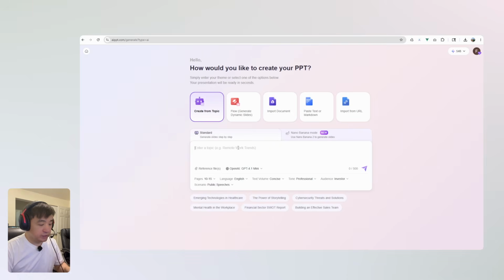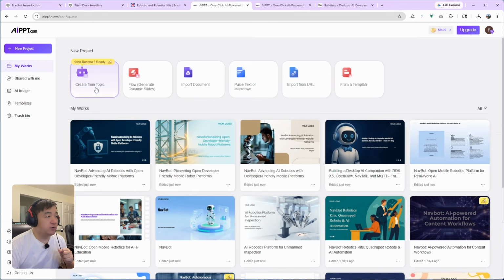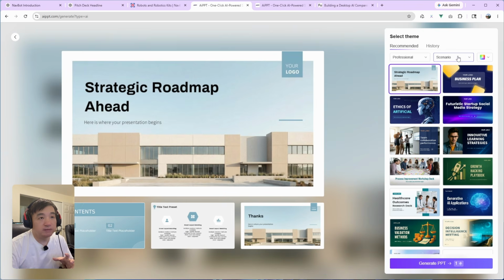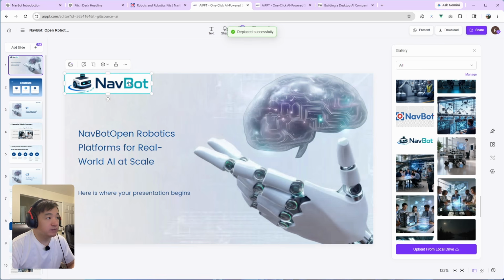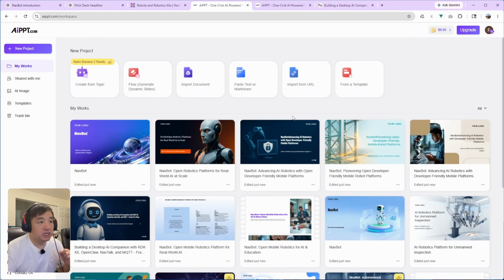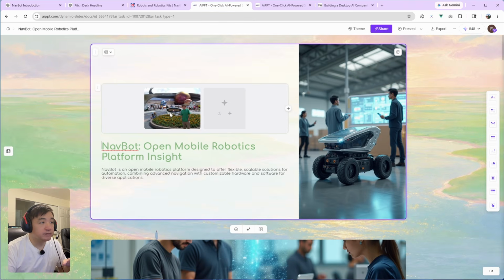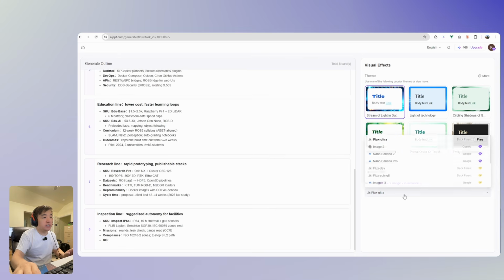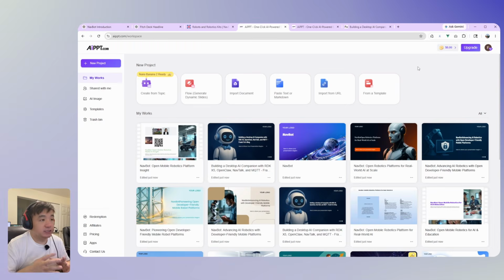AIPPT Review & Tutorial: Create Professional PowerPoint Slides with AI in Minute!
Description:

Need to make a professional PowerPoint pitch deck or presentation fast? In this video, I test and review AIPPT, one of the most powerful and fastest AI presentation tools on the market. Whether you only have a rough topic, a URL, a blog post, or a markdown file, AIPPT can generate complete, beautifully designed slide decks in under a minute!

I previously had to hire external designers for my presentations, but with AIPPT's massive library of copyright-free templates, built-in AI image generators, and flexible editing, I can now do it all myself in seconds.

What we cover in this AIPPT Tutorial:

✅ 4 Ways to Create Slides: Topic input, Flow custom design, Text/Markdown import, and instant URL to PowerPoint (turn blogs into slides!)
✅ All-in-One Customization: Crop images, swap layouts, and generate AI logos/images directly inside the editor
✅ Newly Upgraded UI: Seamless single-page editing with the slide outline on the left and settings on the right
✅ Full-Featured Mobile App: Seamless PC-to-mobile continuity—work on your slides on your iPhone with zero compromises

Why waste hours on manual slide formatting? See how AIPPT can supercharge your productivity.

Timestamps:
0:00 How AIPPT Generates Slides in 1 Minute
0:59 Method 1: Creating PPT from a Topic
2:52 Customizing Templates (1000+ Copyright-Free)
3:33 Built-in AI Image & Logo Generator
4:43 Method 2: Text & Markdown to PowerPoint
5:41 Method 3: Instant URL to PPT (Turn Blogs into Slides!)
6:23 Method 4: Flow Generation (Advanced Customization)
8:02 Upgraded Single-Page UI Review
9:10 PC to Mobile Continuity (Full Mobile App Demo)
10:34 Why AIPPT is Faster than Other AI PPT Tools